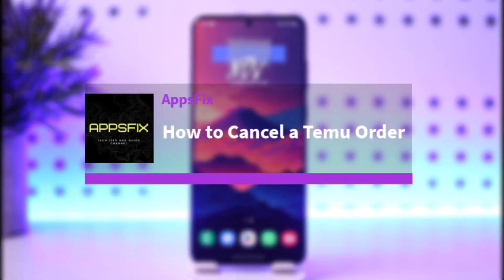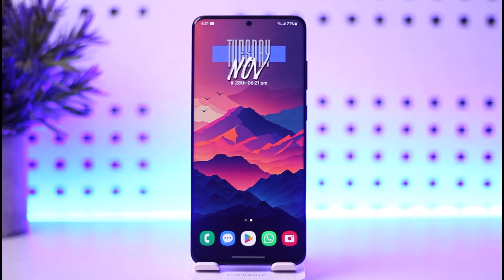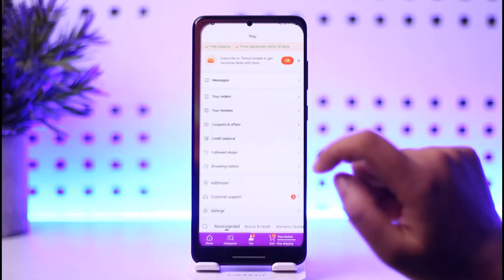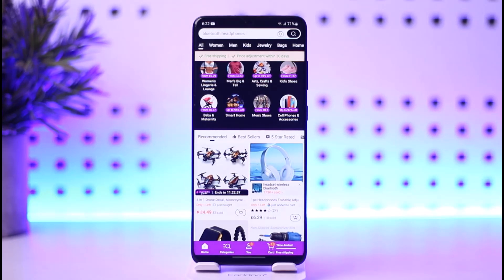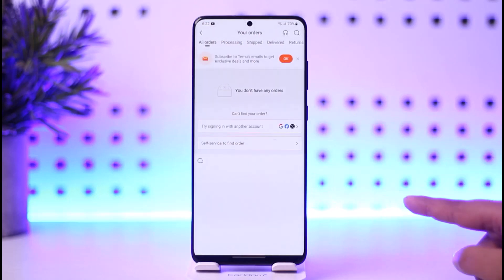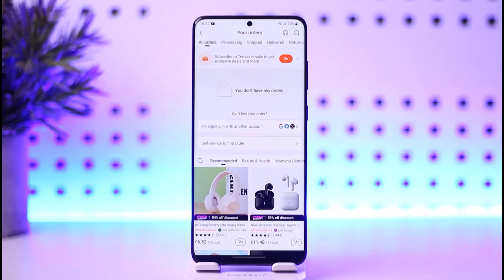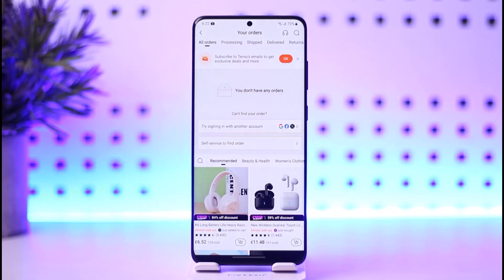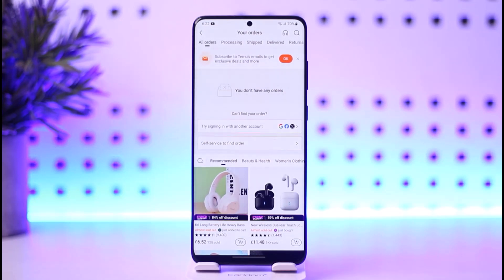How to Cancel a Temu Order !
In this video, I will guide you on how you can easily cancel a Temu order by following some easy steps.
0:00 Intro
0:14 You option
0:39 Cancel order
1:32 Conclusion